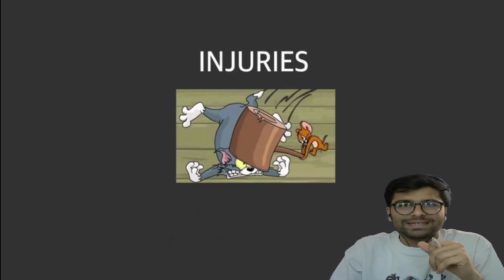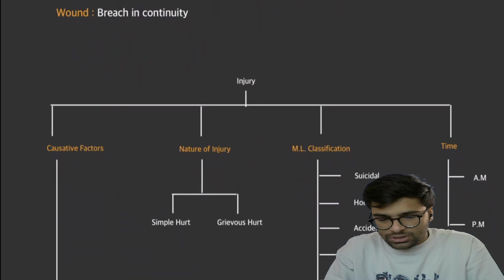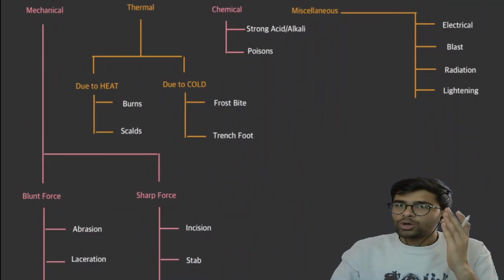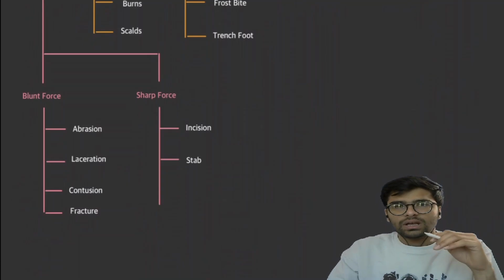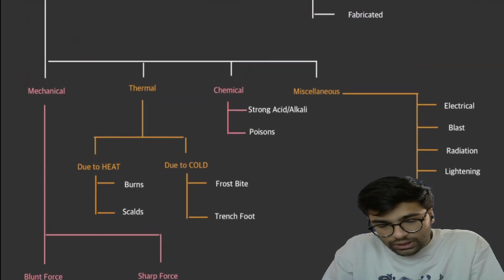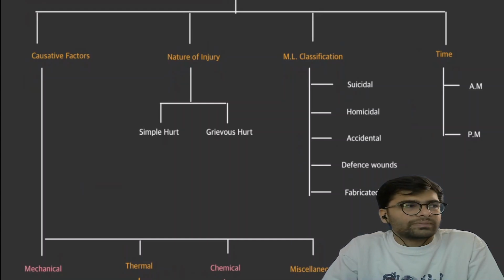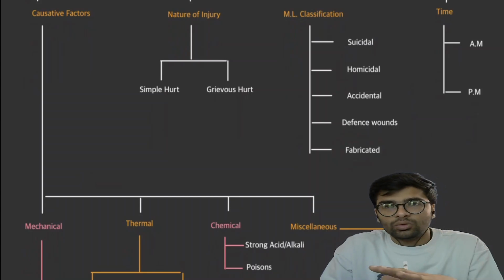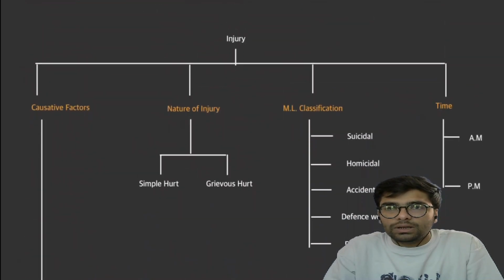Types of Injuries | Forensic Medicine | MBBS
In this video, i have discussed the classification of injuries under one chart.